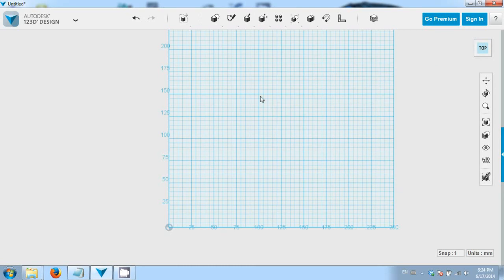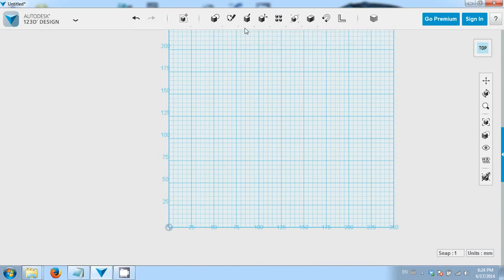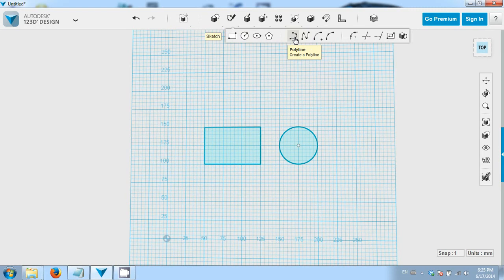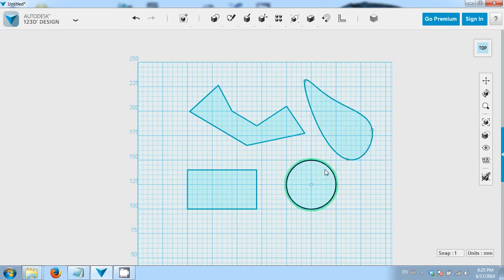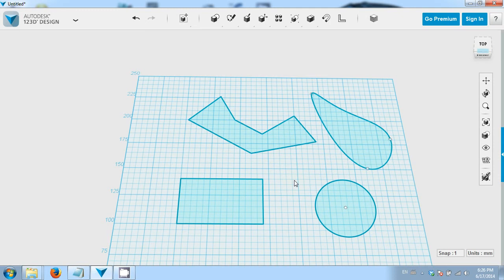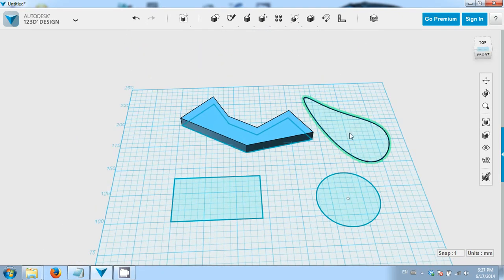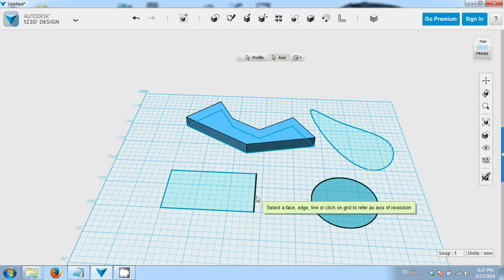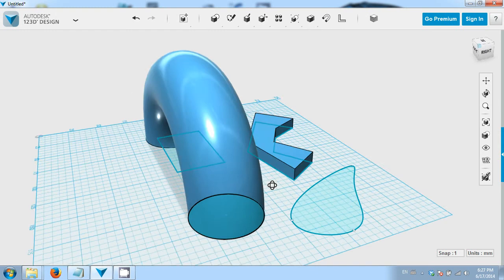Autodesk 123D - Simple modeling tools - Part 4 - Sketch, Extrude and Revolve